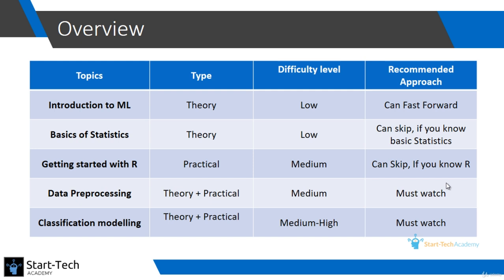Logistic Regression in R Studio.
Logistic regression in R Studio tutorial for beginners. You can do Predictive modeling using R Studio after this course.

What you'll learn:
Understand how to interpret the result of Logistic Regression model and translate them into actionable insight
Learn the linear discriminant analysis and K-Nearest Neighbors technique in R studio
Learn how to solve real life problem using the different classification techniques
Preliminary analysis of data using Univariate analysis before running classification model
Predict future outcomes basis past data by implementing Machine Learning algorithm
Indepth knowledge of data collection and data preprocessing for Machine Learning logistic regression problem
Course contains a end-to-end DIY project to implement your learnings from the lectures
Graphically representing data in R before and after analysis
How to do basic statistical operations in R